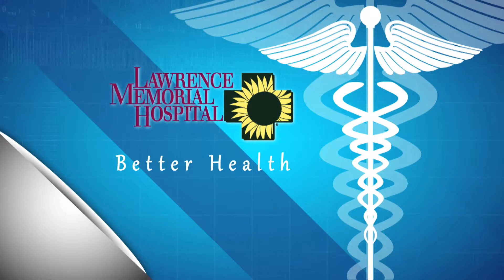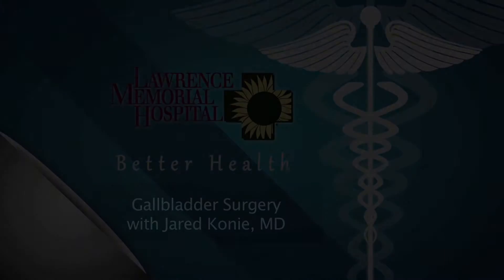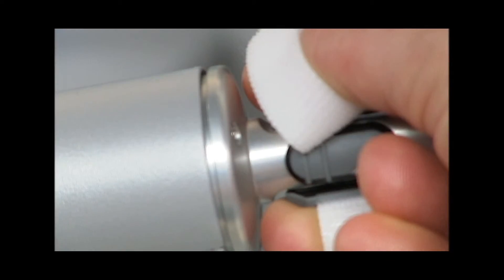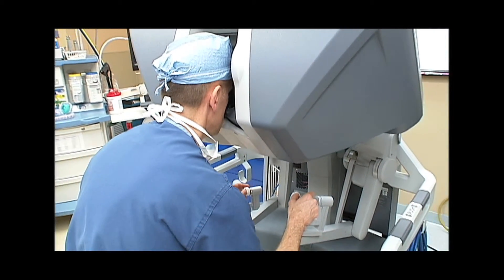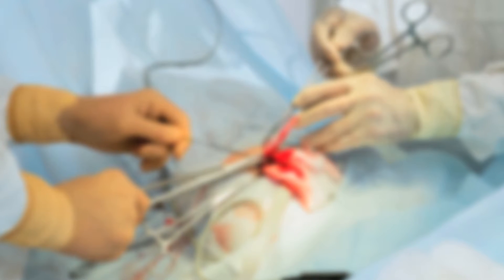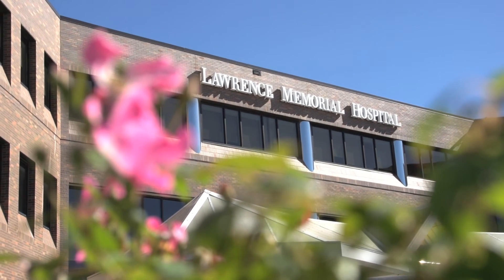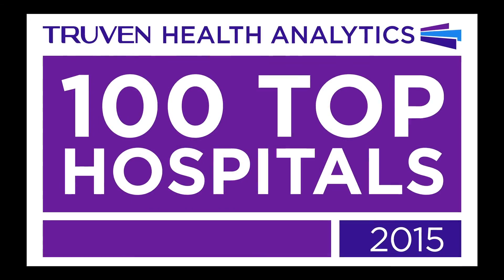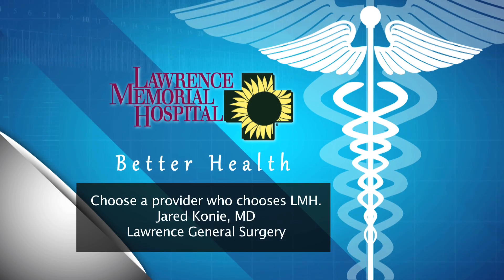Gallbladder Surgery options